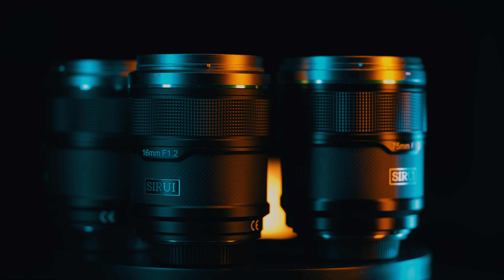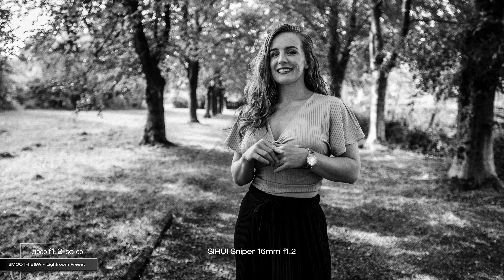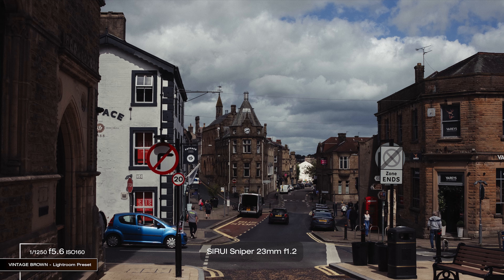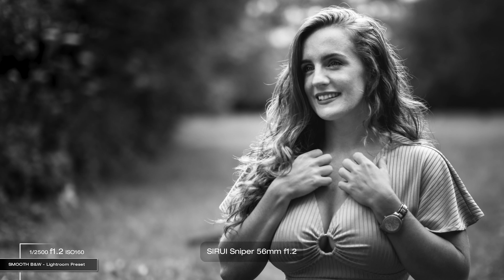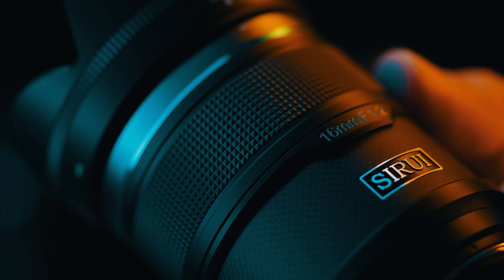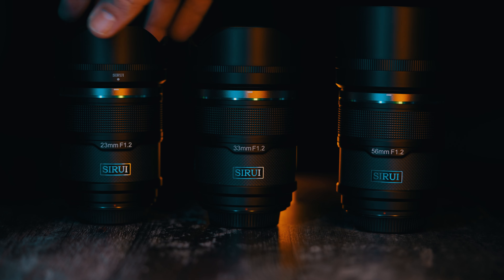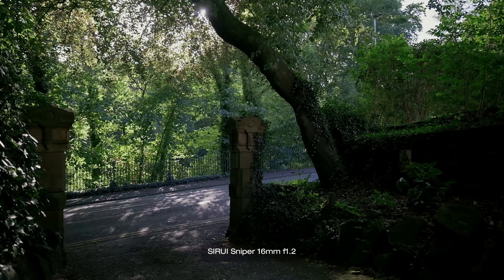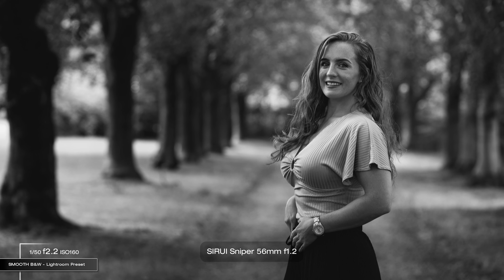Sirui Snipers FULL SET review - They Could Be A Little Bit Better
SIRUI Sniper FULL SET review with photo/video samples.
These lenses are ultra wide aperture, autofocusing APS-C lenses for the masses. Great quality but could be a touch better

B&H:
Amazon UK:
Amazon US:

Motion Array: My favourite VFX/Motion graphics assets ($50 off the annual plan)

For Music I always use Artlist (2 Months For Free!)

Amazon US:

Amazon UK: